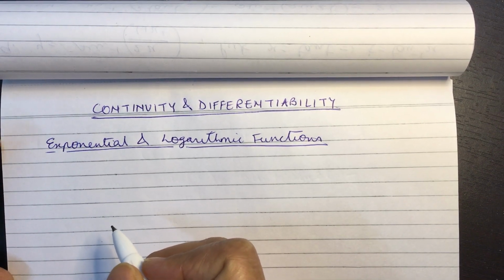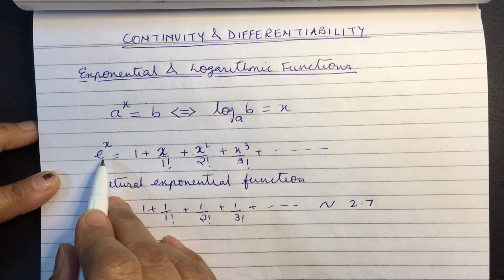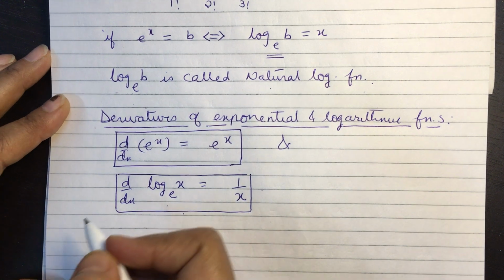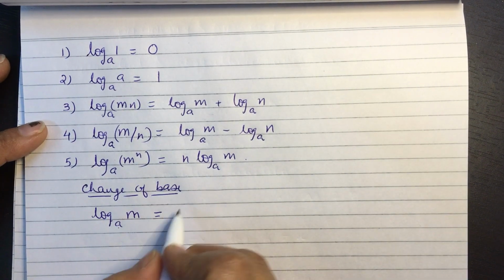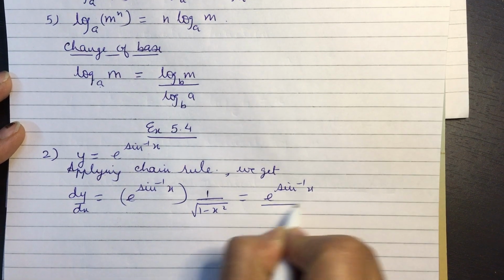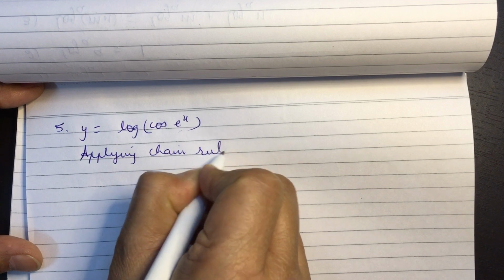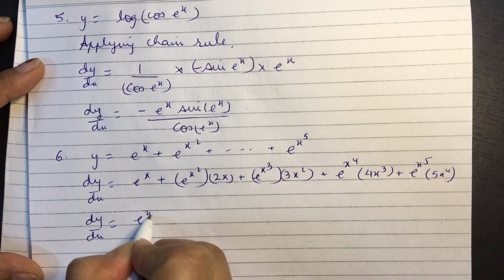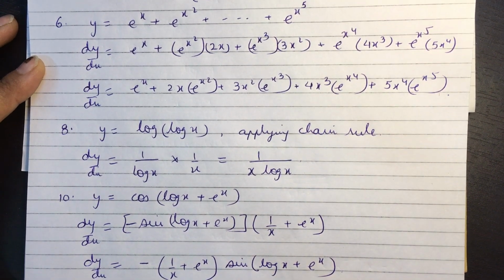XII-CONTINUITY & DIFFERENTIABILITY : (Video-4)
EX. 5.4 :- DERIVATIVES OF EXPONENTIAL & LOGARITHMIC FUNCTIONS.